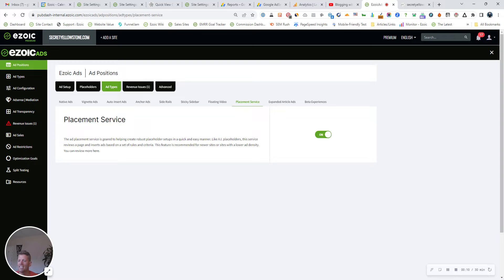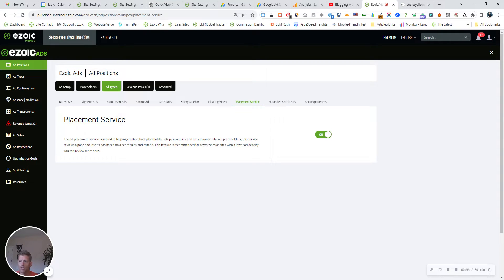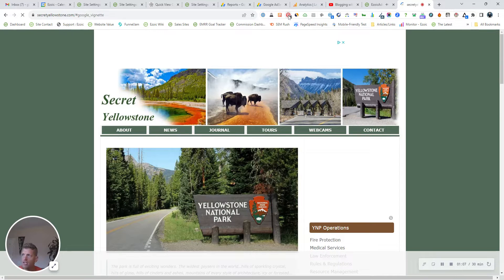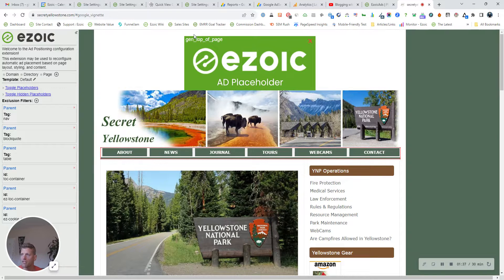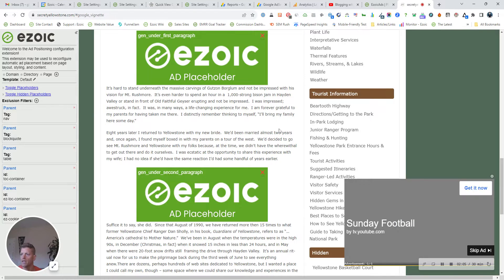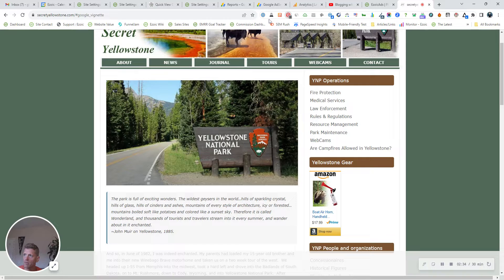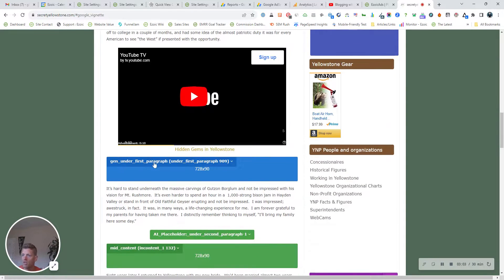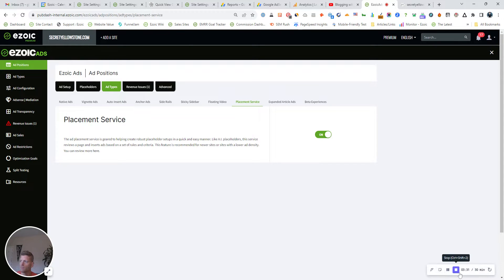Ezoic Ad Placement Service - Easy + Effective Way to Set up Ads